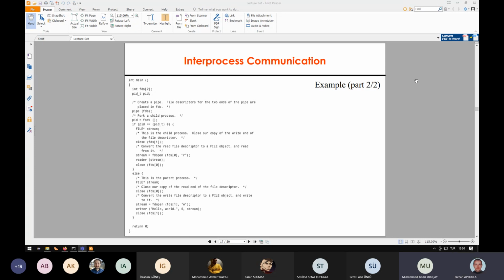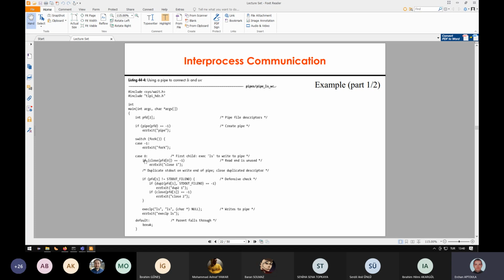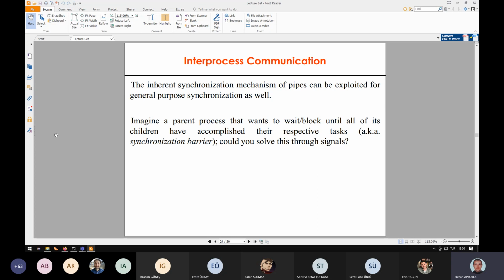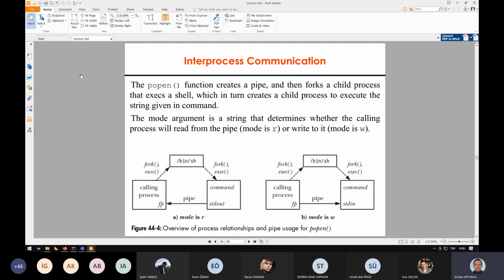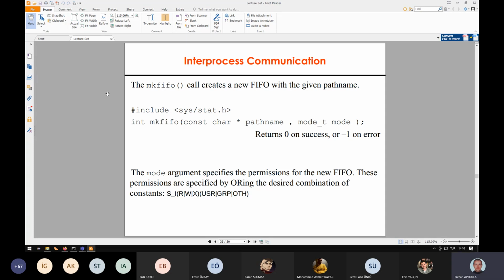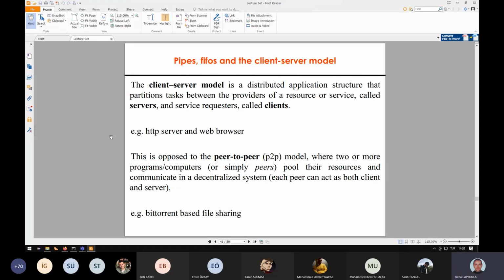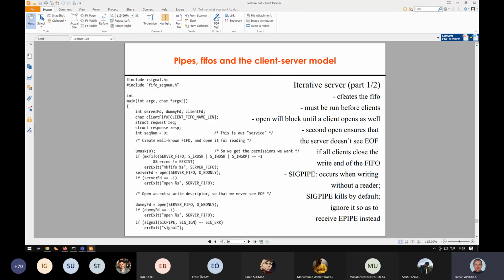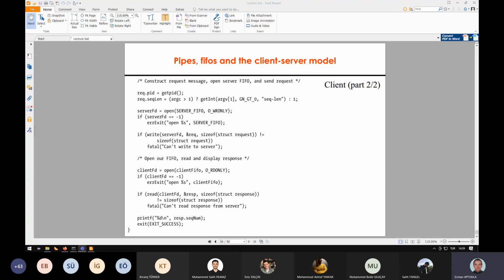CSE 344 - 6. Ders 2. Part (6. Hafta) (30.03.2022)